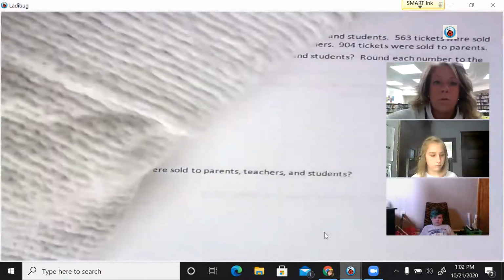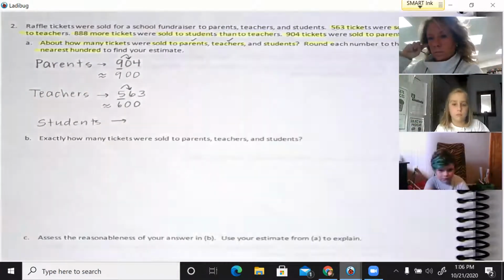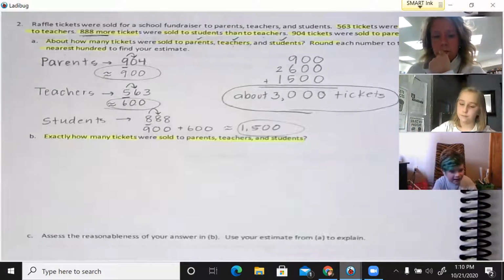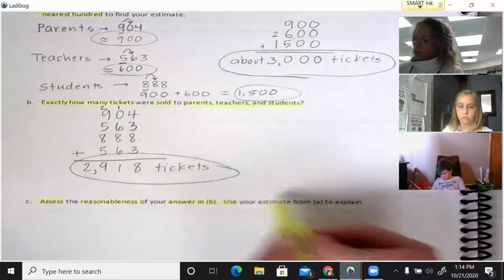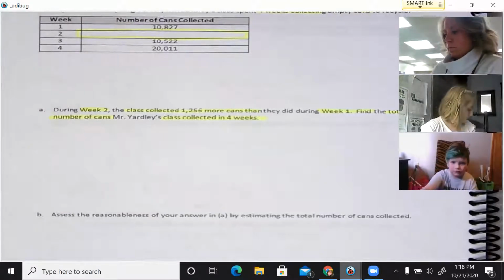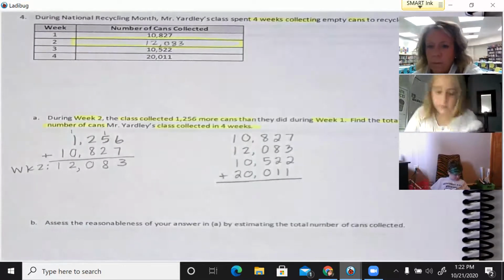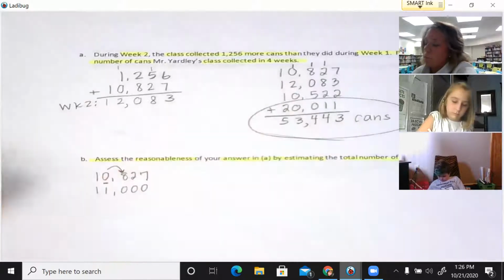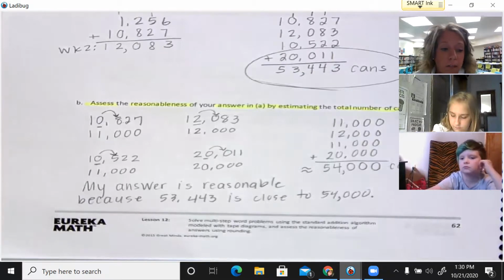10.21.20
Lesson 11 MUST DO problems